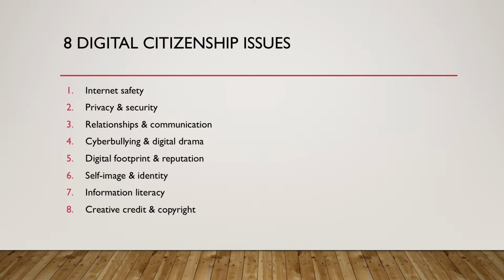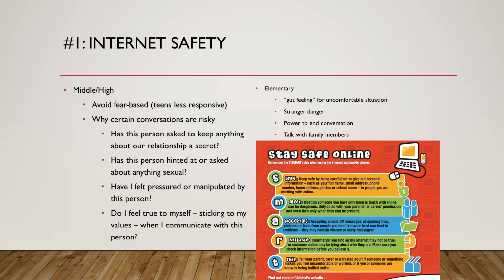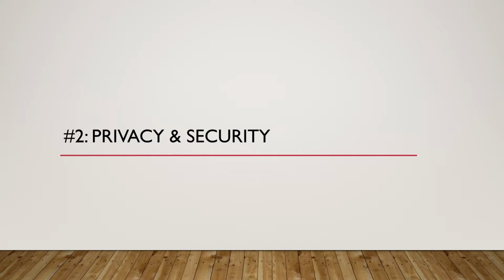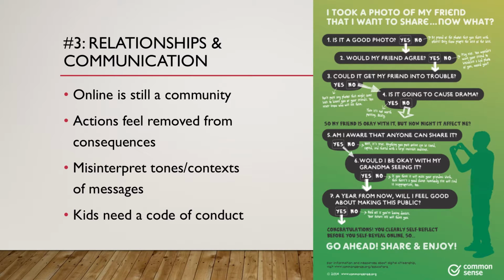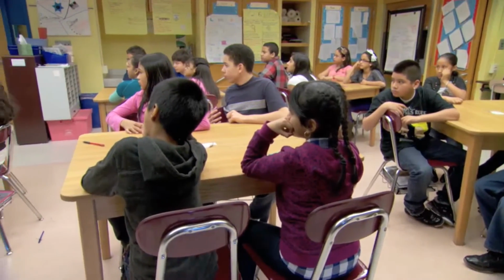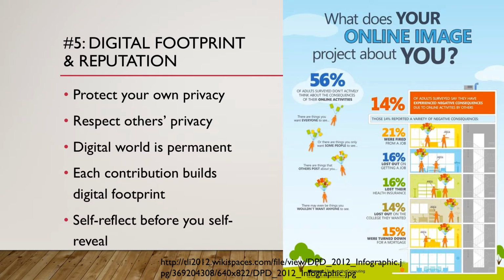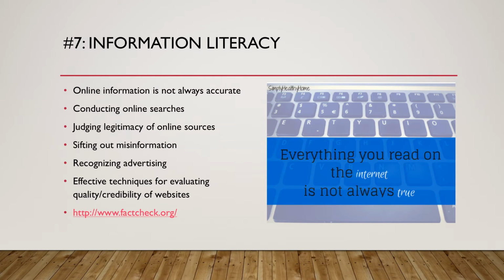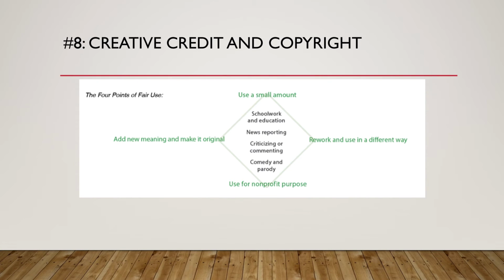Week13 Class Prep